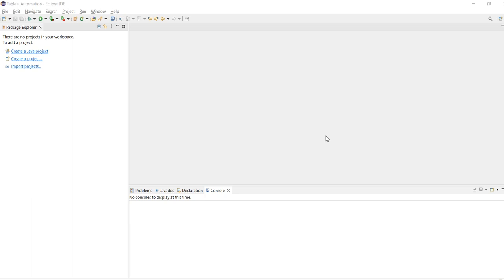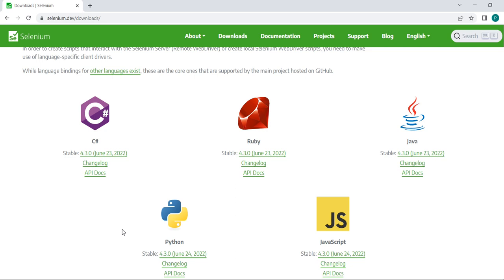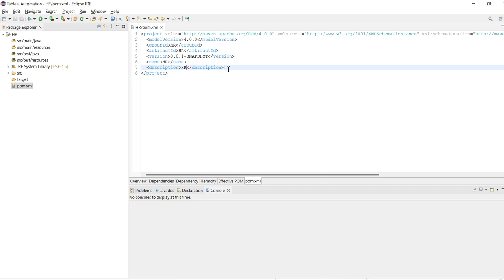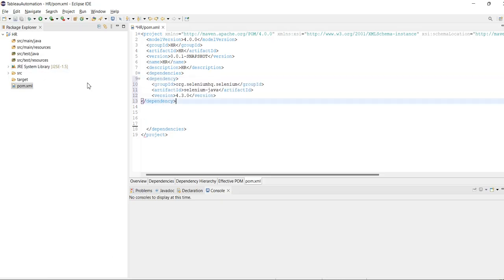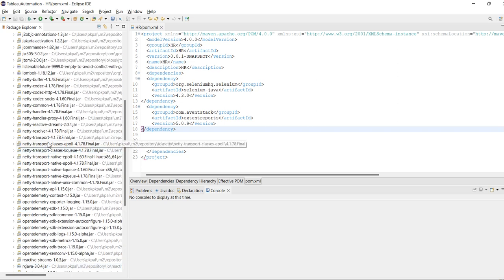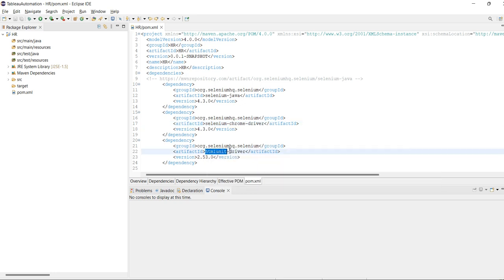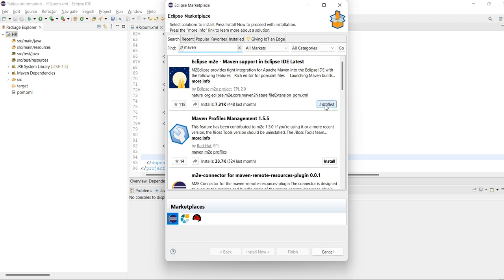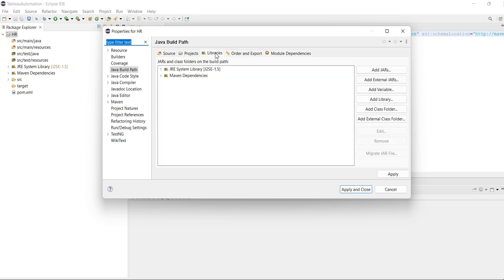L5-Tableau Automation-Create a Maven Project and Add dependencies for Selenium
Create a Maven - Java Project and add dependencies for Selenium UI Automation